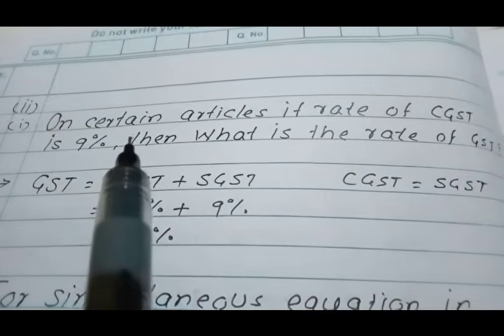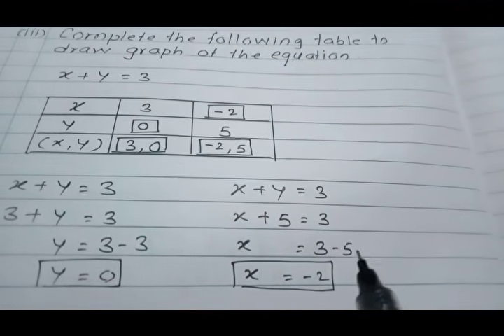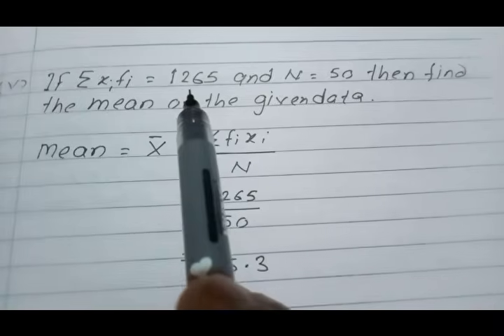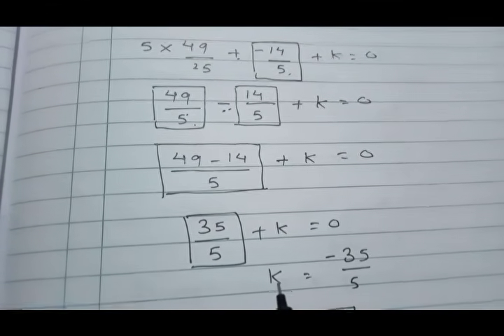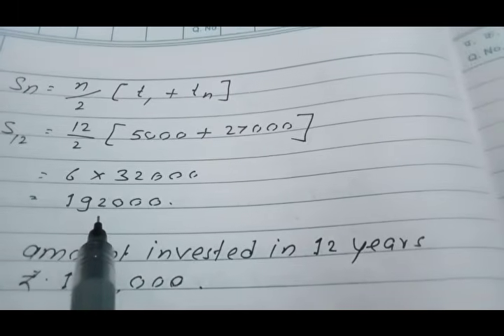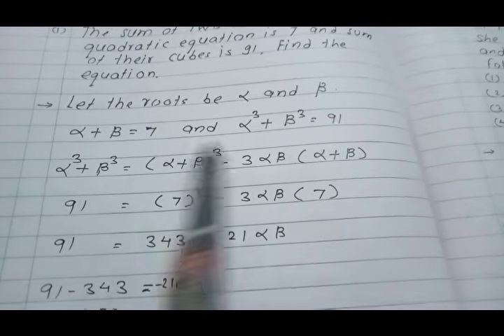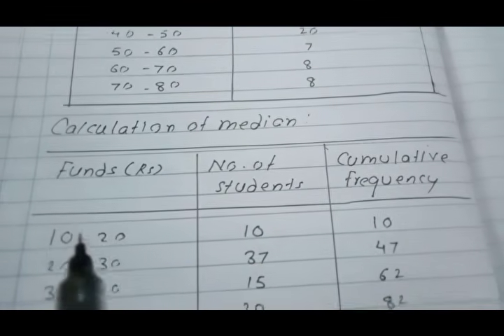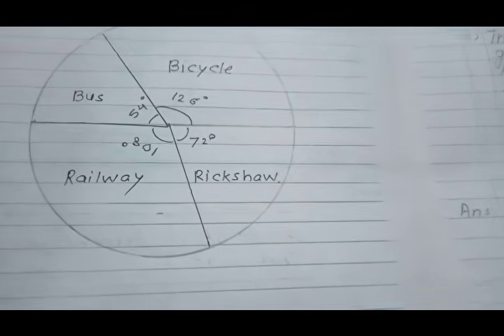Class 10th Maths 1.Board Question paper with answers MARCH 2026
In this video we are going to solve Question paper with answers in easy way of class 10th Maths 1 BOARD QUESTION PAPER MARCH 2026#maharashtraboard